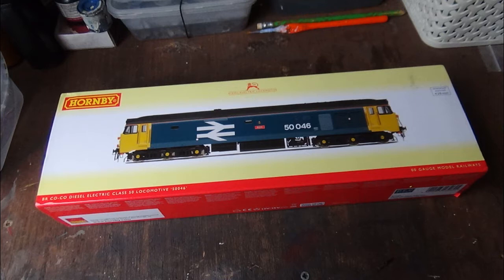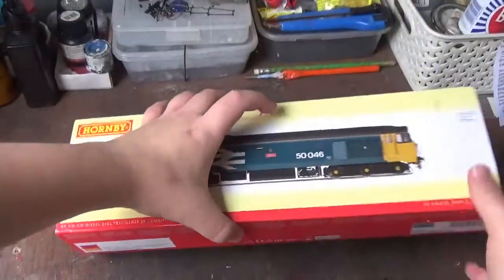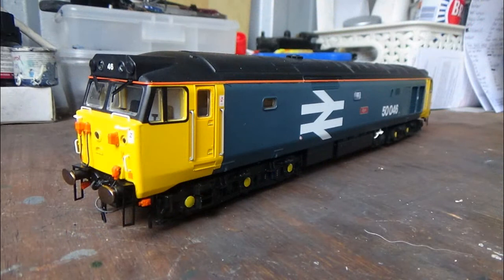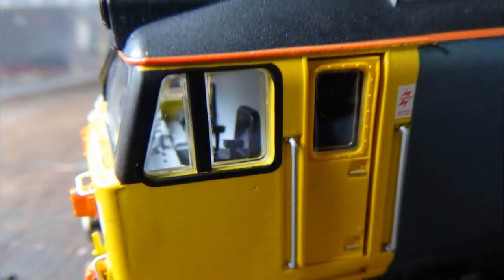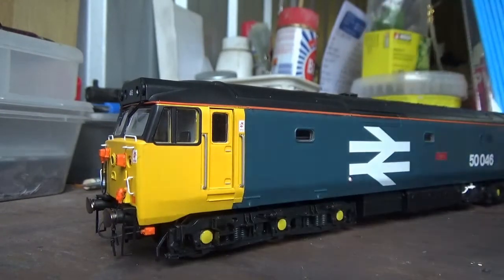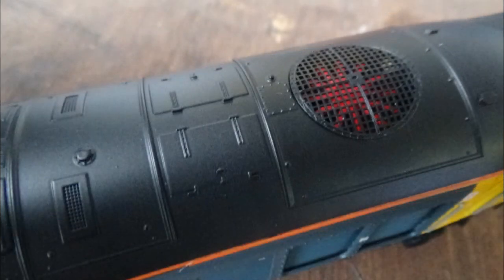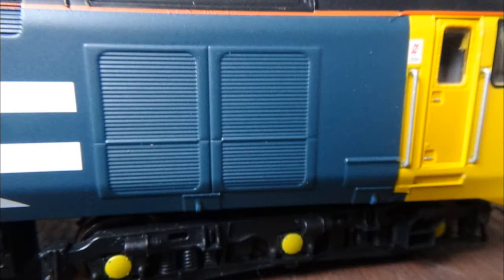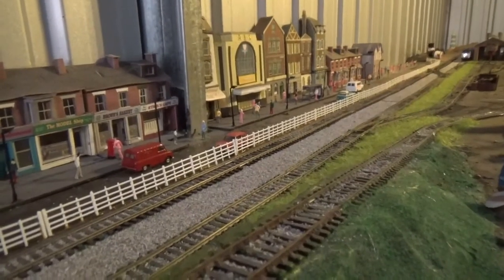Hornby BR Class 50 'Ajax' Unboxing and Review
I have been meaning to get this review out for a while but i wanted to prioritize other videos and as i have also been busy with other commitments outside what i do here i didn't get the chance to upload it until now

The Hornby class 50 is a stunner but the video is worth 1000 words so i'll let this video do all the talking